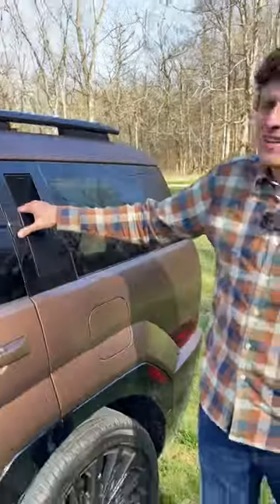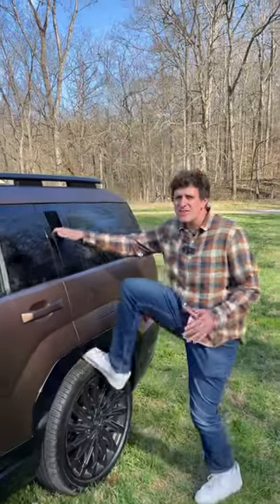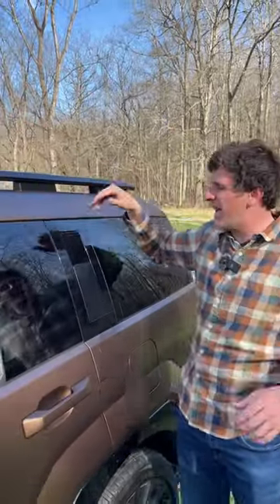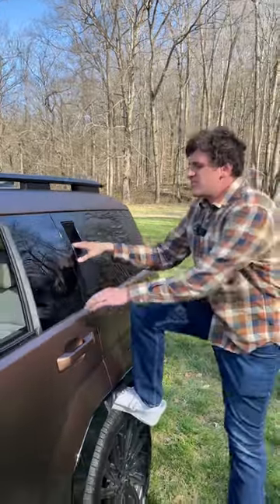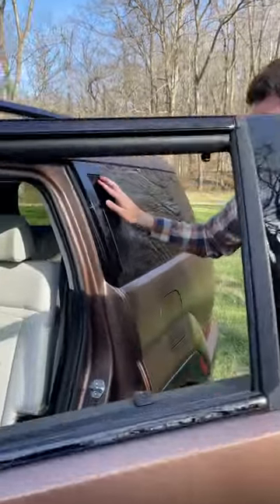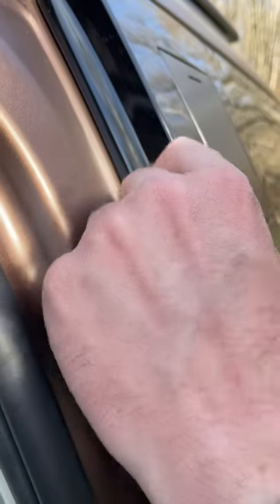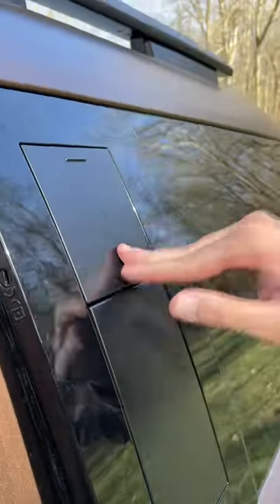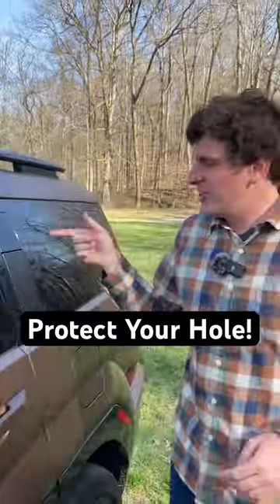Great or gimmicky?